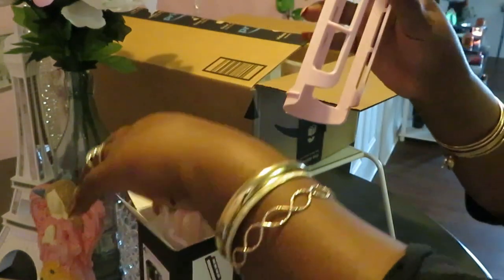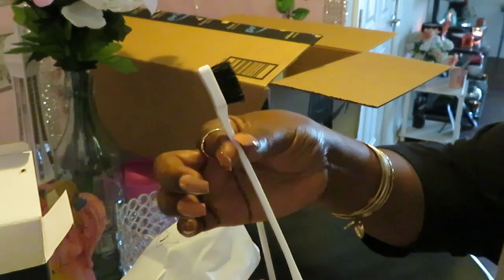Can't Believe Amazon Did This | Arickamisha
Yes I love ordering things from Amazon they have the best sales and deals.
Maui Moisture Curl Quench +...
Two Rivers Coffee Pods Compatible...
(2 Pack) Supershieldz Designed...
5 Pieces Hair Edge Brush Double...